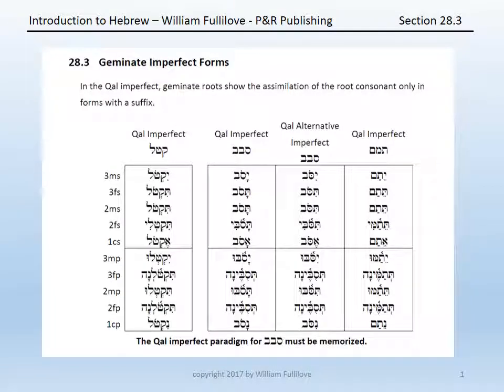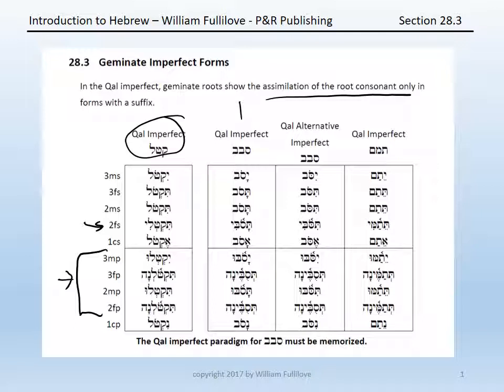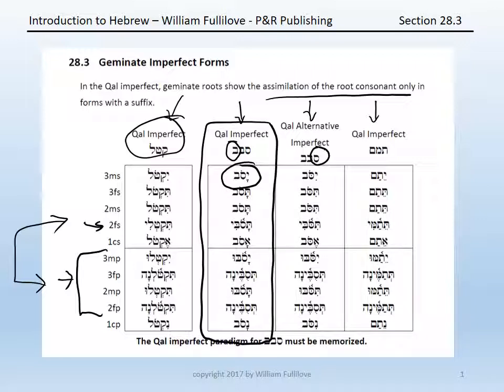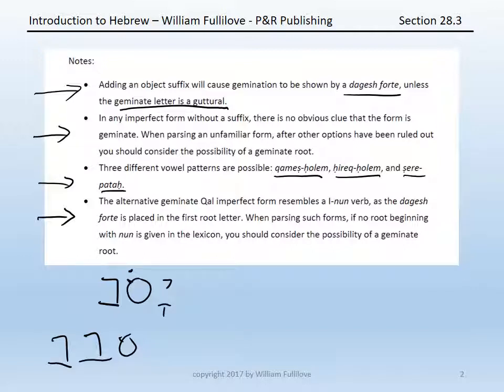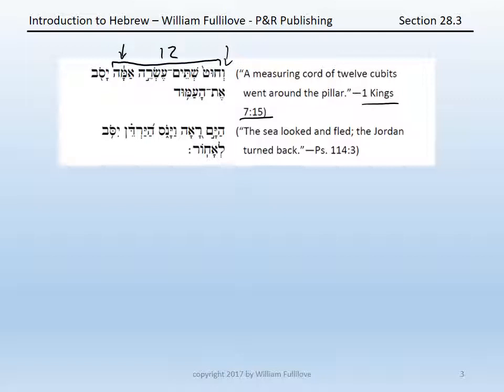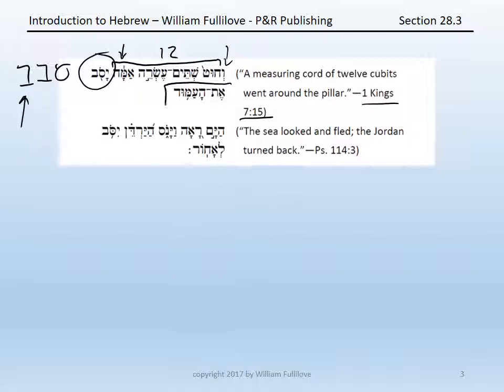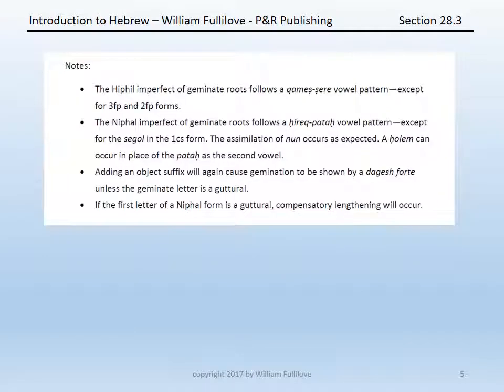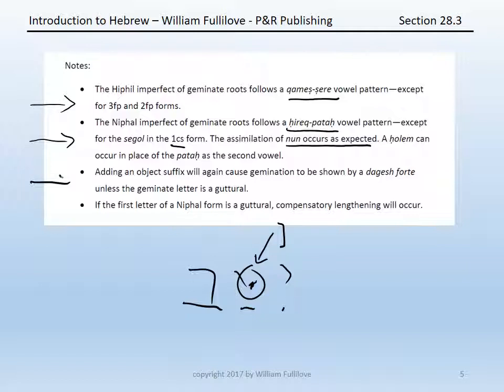Section 28 03